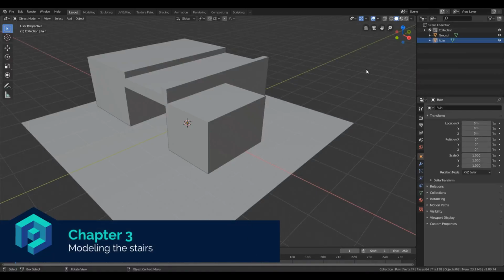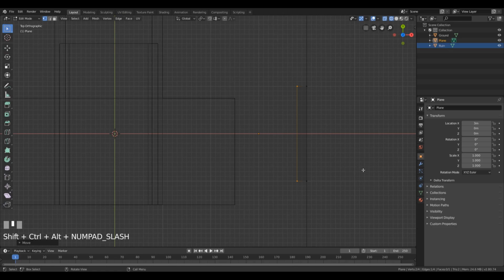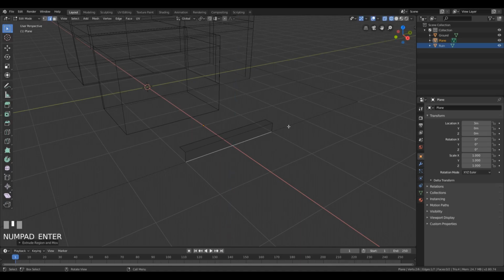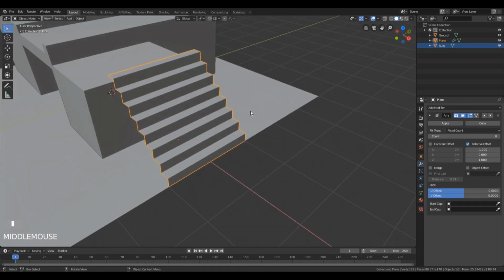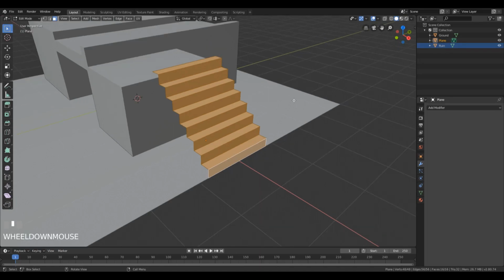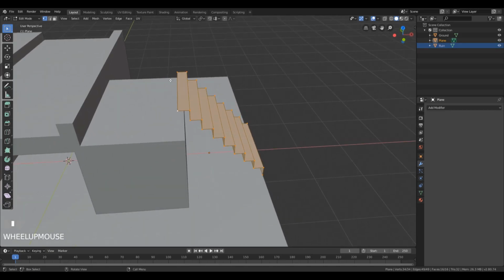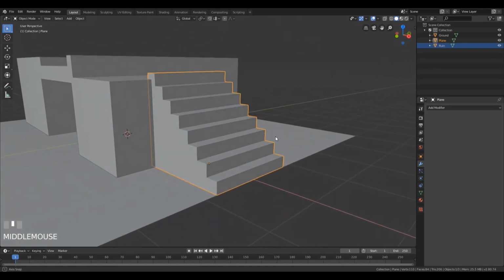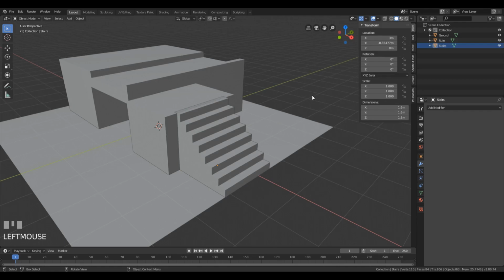3 Modeling the stairs